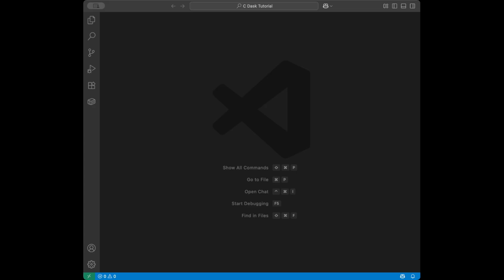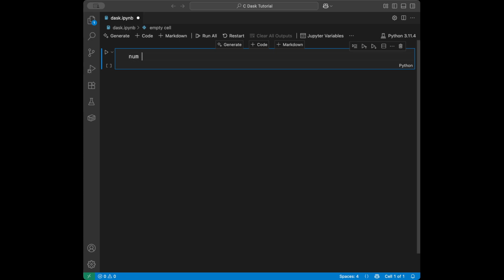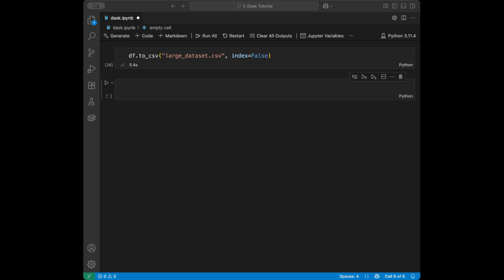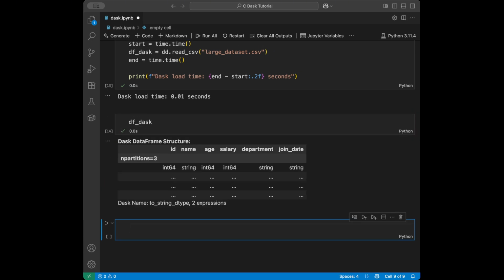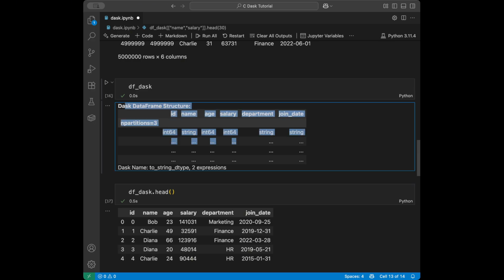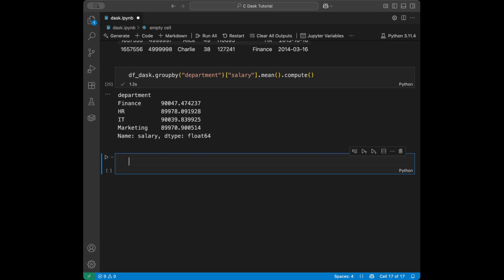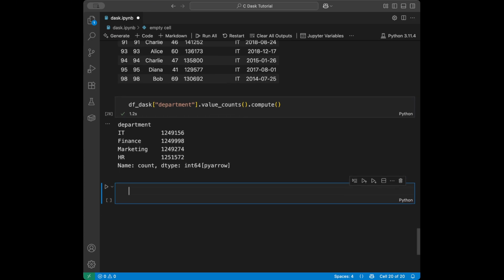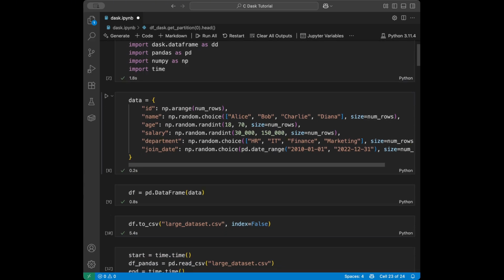Python Dask Tutorial for Big Data: Faster Data Processing Explained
In this video, we explore how Dask in Python can make working with big data faster and a lot easier. If you’ve ever struggled with slow Pandas workflows or datasets that don’t fit into memory, this tutorial is for you. I’ll walk you through what Dask is, when to use it, and how it helps speed up data processing using simple parallel computing techniques.

Udemy Courses